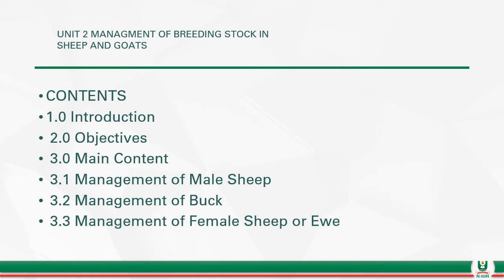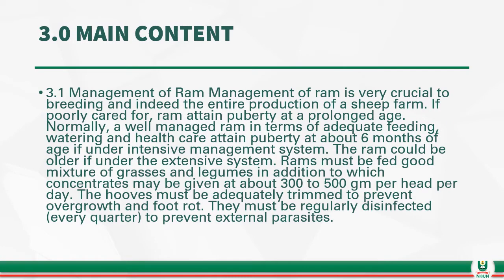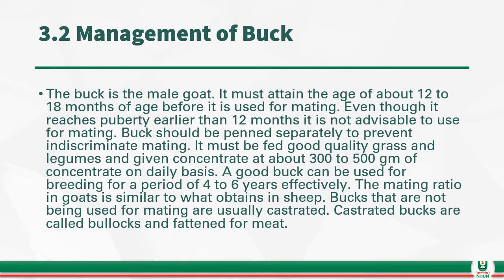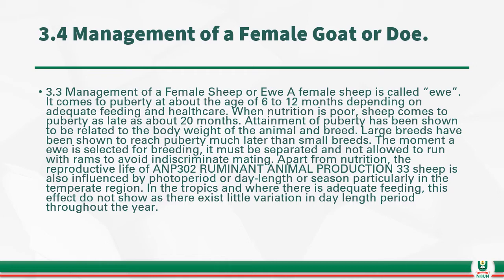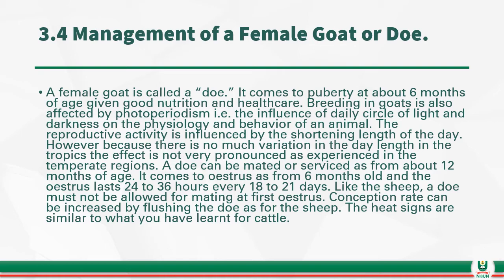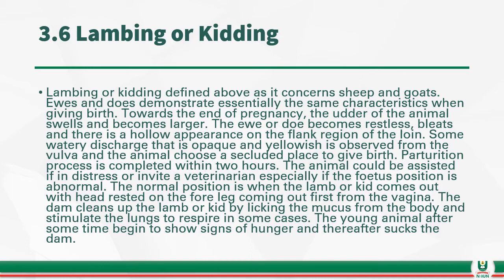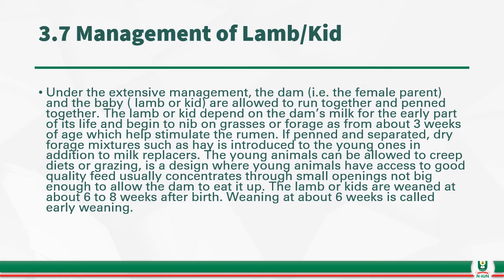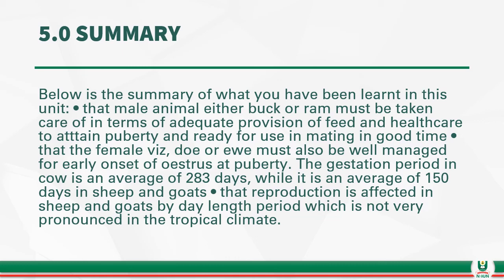ANP302 Instructional video for Lesson 4B by Prof. Isaac Sammani Butswat